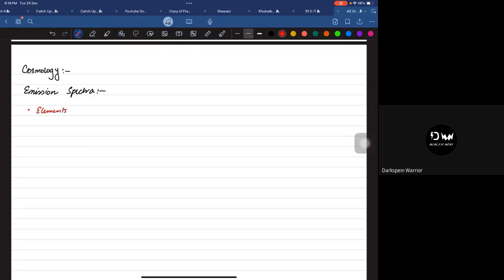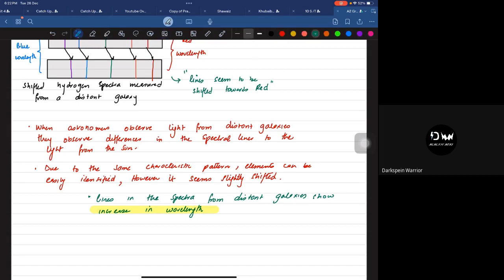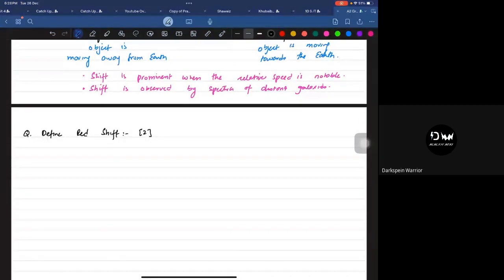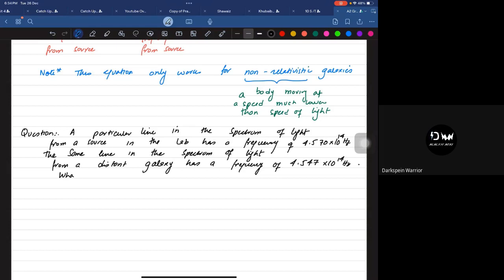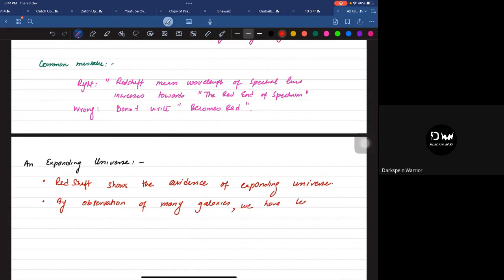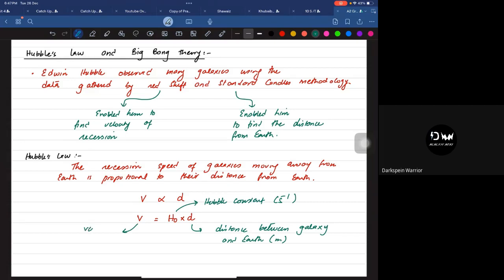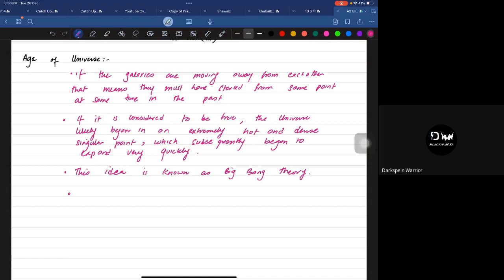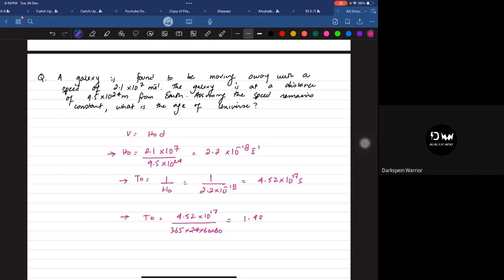Astrophysics (Lecture 3) [A2 9702 Physics 2023-24]